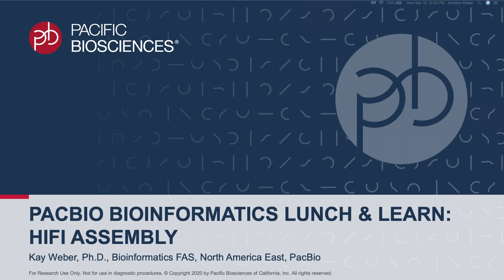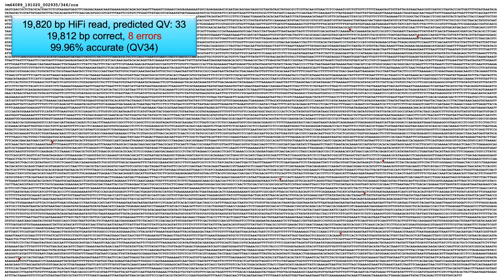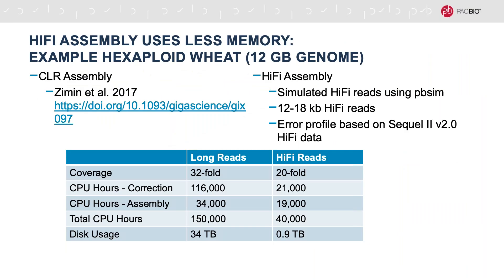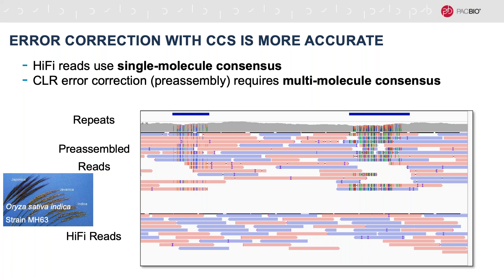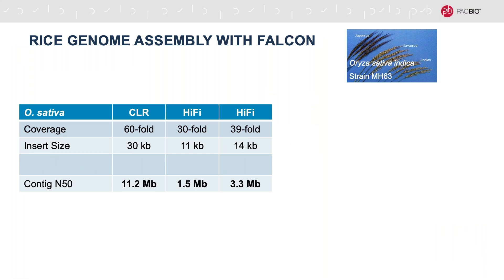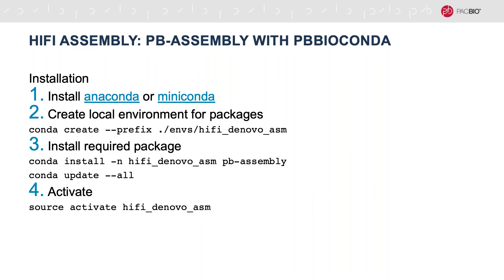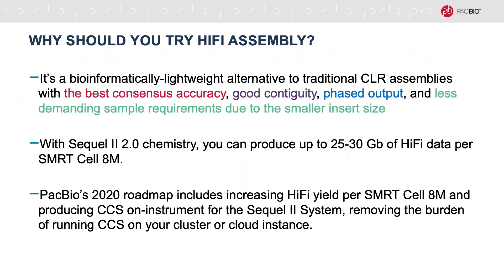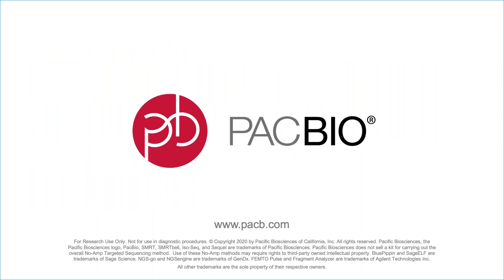Bioinformatics Lunch & Learn: HiFi Assembly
Learn how to assemble genomes with HiFi reads using FALCON.

The release of the PacBio Sequel II System in 2019 brought dramatic throughput improvements and protocols for producing a new data type, highly accurate long reads or HiFi reads. PacBio is the only sequencing technology to offer highly accurate long reads (HiFi reads) that provide Sanger-quality accuracy (over 99%) with the read lengths needed for assembly of complex genomes. The long length and high accuracy of HiFi reads makes them the ideal starting point for many applications, and one area of major interest is genome assembly. HiFi assembly is faster, cheaper, more accurate, and easier to phase than standard long-read assembly.

In this webcast, you will learn:
• The difference between Long reads and HiFi reads
• The strengths of HiFi read assembly for human, plant, animal, and insect genomes
• Step-by-step instruction on how to assemble HiFi reads using the publicly available FALCON package